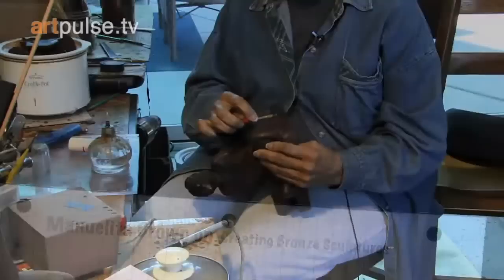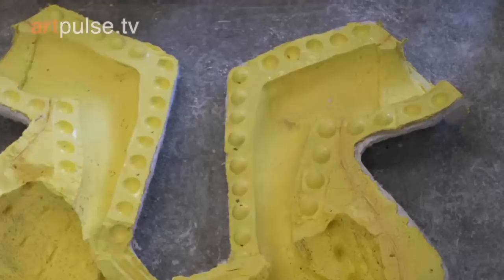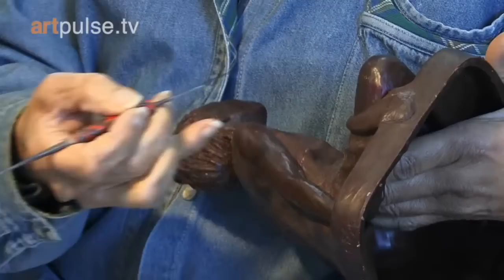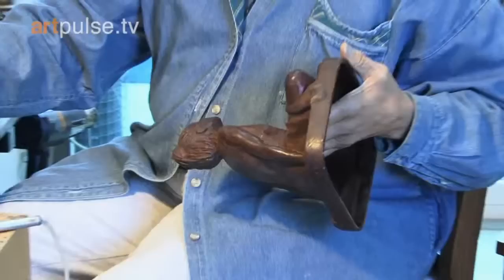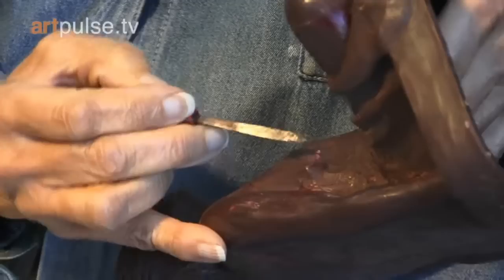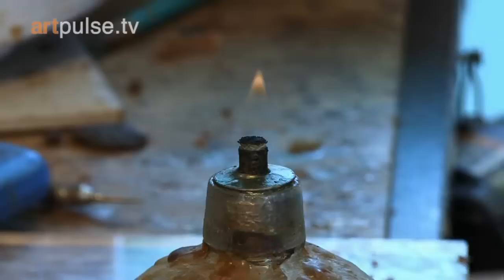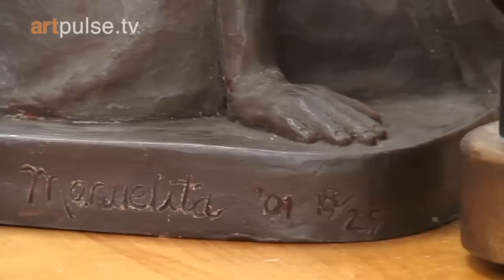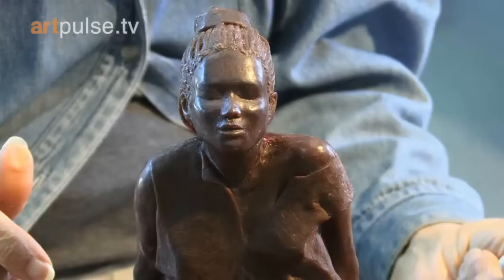How to Perfect Bronze Sculptures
Learn how to perfect bronze sculptures from artist, Manuelita Brown. Manuelita is in the SDFAS Mentor Program.